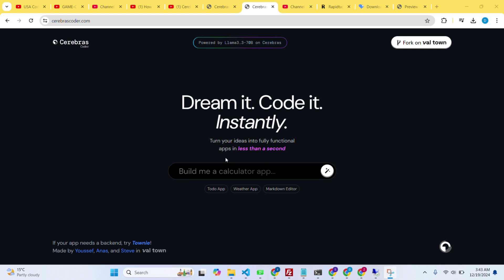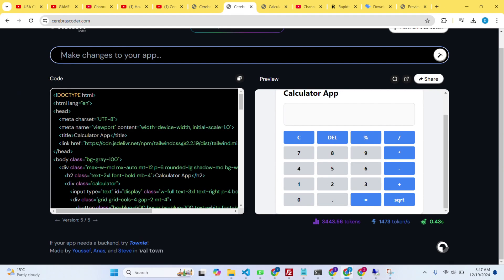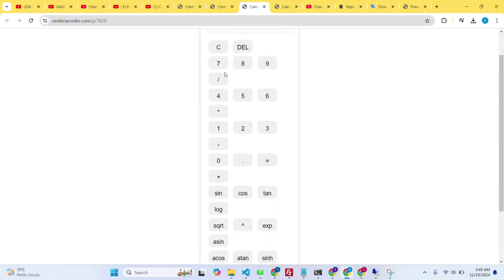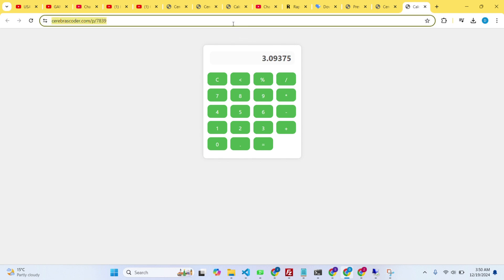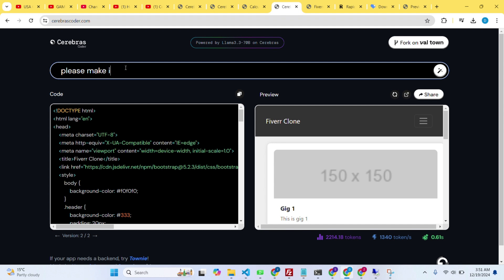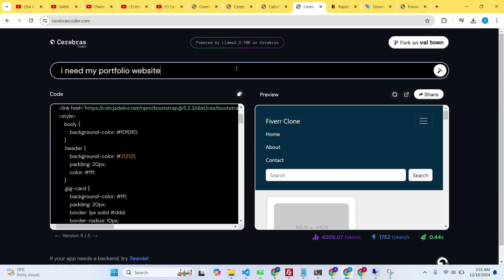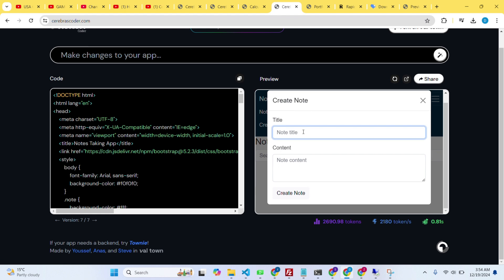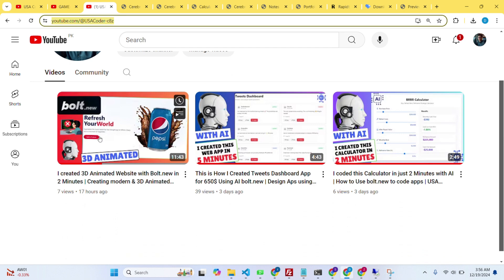Cerebras Llama-3.3 Coder Generate Apps In LESS THAN 1 SECOND (Super Fast AI Coder!)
Title: Cerebras Llama-3.3 Coder Generate Apps in LESS THAN 1 SECOND (Super Fast AI Coder!)

🚀 Description:
In this video, I showcase the incredible power of Cerebras Llama-3.3 Coder, an AI tool that can generate fully functional applications in less than 1 second with the new Llama-3.3 Model and Cerebras inference. This is an alternative to V0, Bolt & Cursor, Windsurf.. If you’ve ever dreamed of creating apps with blazing speed and minimal effort, this AI coder will leave you amazed. Watch how it transforms app development into a seamless and super-fast process.

🎯 What You Will Learn:

How Cerebras Llama-3.3 Coder generates apps faster than ever before.
The future of app development with cutting-edge AI tools.
Step-by-step demonstration of creating an app in under 1 second.
Insights into the potential of Llama-3.3 Coder for developers and businesses.

💡 About Cerebras Llama-3.3 Coder:
This groundbreaking AI coder is redefining productivity for developers. With the ability to generate apps, code snippets, and functional components in milliseconds, it’s a must-have tool for professionals and enthusiasts looking to save time and innovate faster.

🛠 Why Choose Cerebras Llama-3.3 Coder?

Unmatched Speed: Generates complete apps in milliseconds.
Effortless Code Generation: Skip the manual coding and focus on creativity.
AI-Powered Development: Leverage AI for smarter and faster coding.
Versatile Use Cases: Perfect for developers, freelancers, and tech startups.

🌟 Why You Should Watch This Video:
Curious about how AI is changing the way we develop apps? Whether you’re a beginner, a professional coder, or just interested in the future of technology, this video will show you how Cerebras Llama-3.3 Coder makes app development faster and easier than ever before.

Don’t miss out on the latest updates in AI-powered development tools.

Popular Tags and Keywords:
Cerebras Llama-3.3 Coder
Fast AI Coding Tools
AI App Development
Generate Apps in 1 Second
Super Fast AI Coder
Cerebras AI Tools
AI-Powered App Development
Automated Coding with AI
Future of Coding Tools
AI Tools for Developers
SEO-Optimized Hashtags: